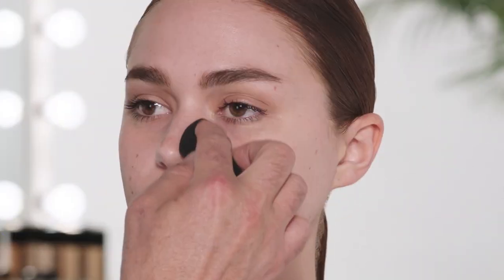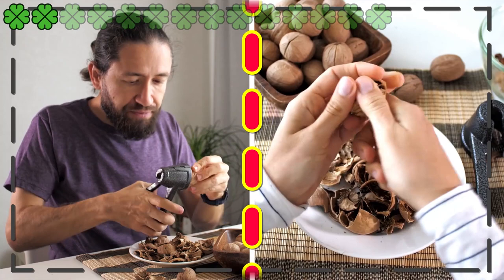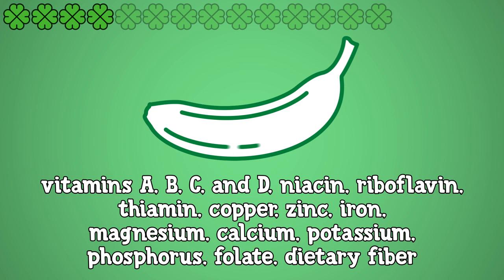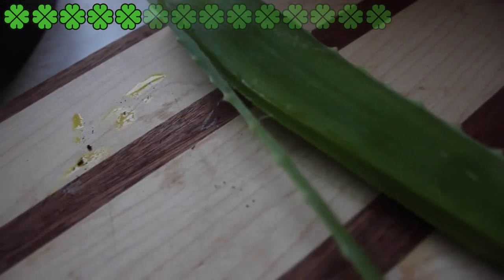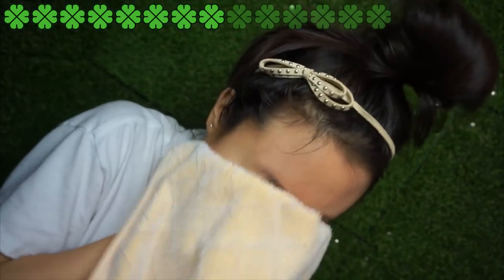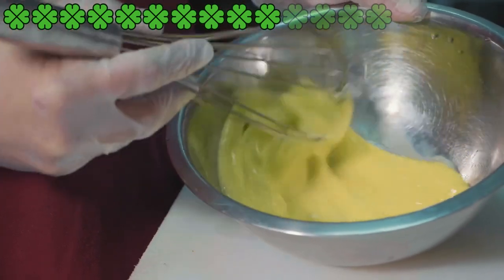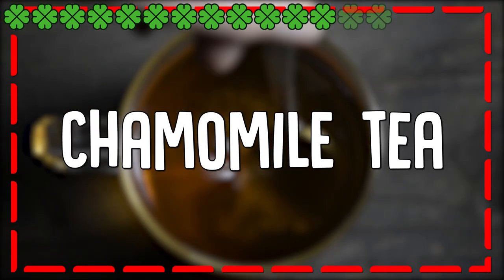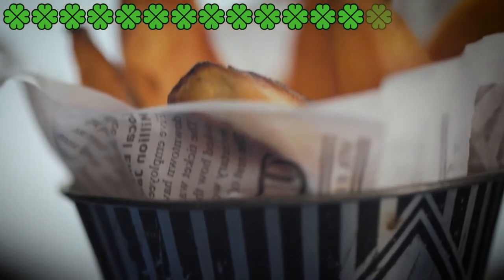How to get rid of dry flaky skin – 15 Best Foods That Lock Moisture Naturally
🎥 Welcome to the official YouTube Channel of iKnow, the channel dedicated to sharing everything you need to know about, well, everything!

Promising to educate and inform, this channel shares top tips and life hacks designed to help you navigate your way through life.

📆 Updated regularly, it is officially our mission to provide you with useful knowledge that will help you live your best life.

With everything from beauty, health and fitness, you can be sure to stock up on helpful guides when you watch our channel.

Find out all that iKnow has to offer when you watch our channel for unlimited resources.